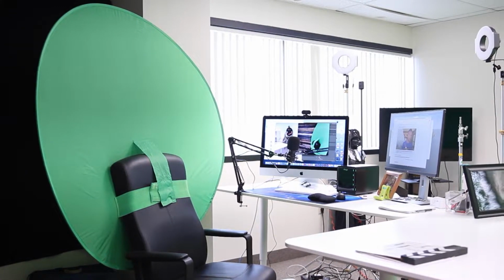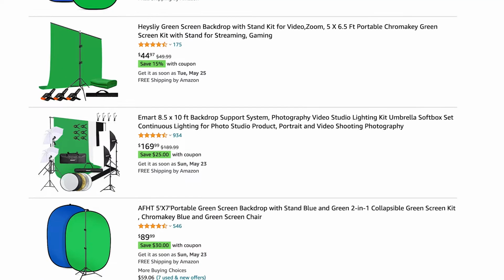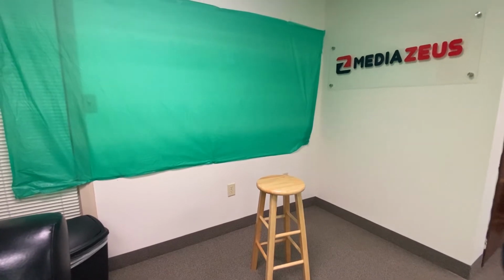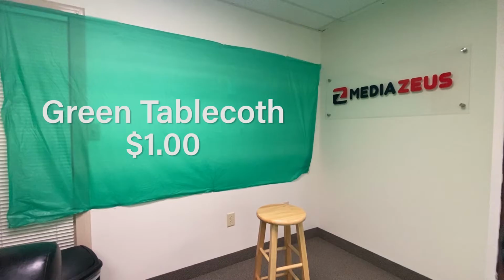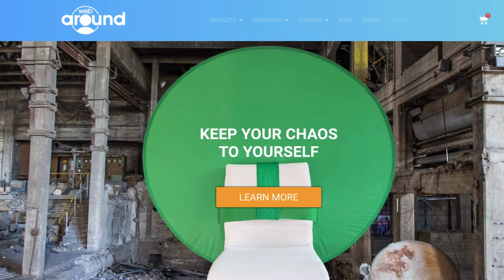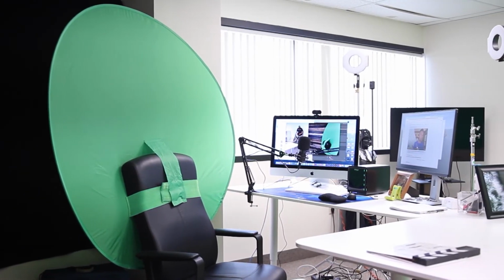$1 Green Screen VS $100 Green Screen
In this video, we're testing how a $1 green screen background performs when compared to a $100 green screen setup, so you can fully consider what green screen to use. The video also explores if green screen material really matters to get good results with chroma key video. So if you're asking yourself what green screen to buy, watch this video first to see the results of our $1 vs $100 green screen experiment and let us know if you can see a difference!

Purchase Professional Zoom Backgrounds with Your Logo On It!

Westcott 9x20 Green Screen Backdrop